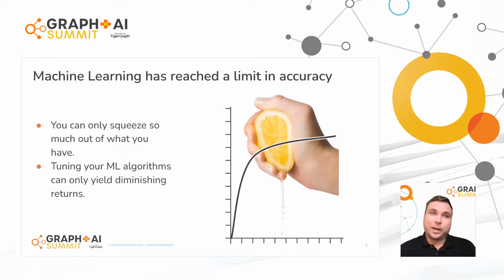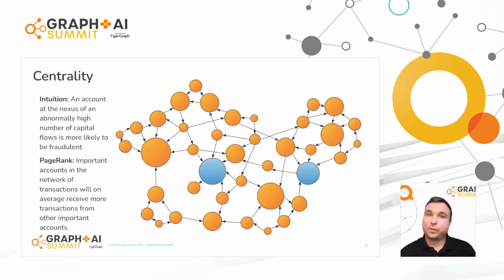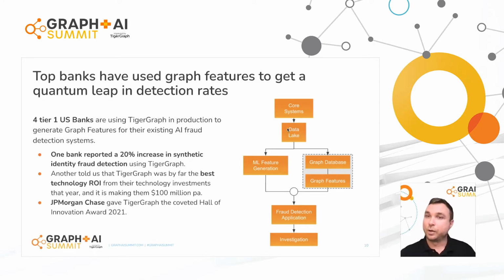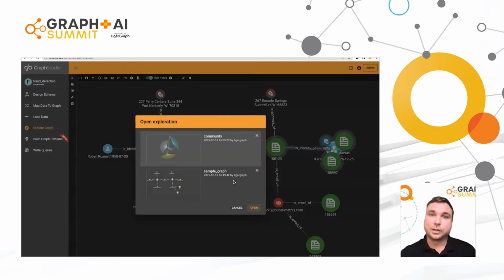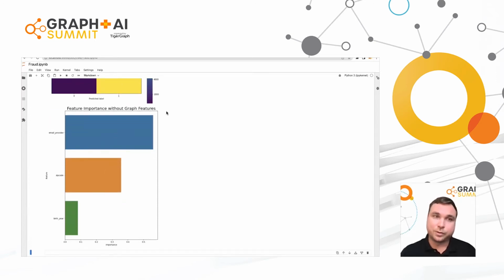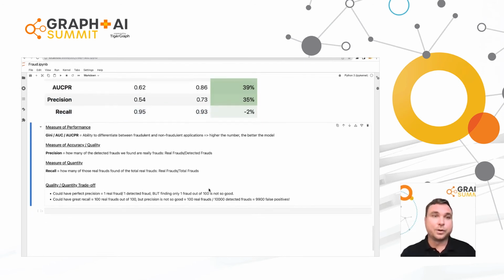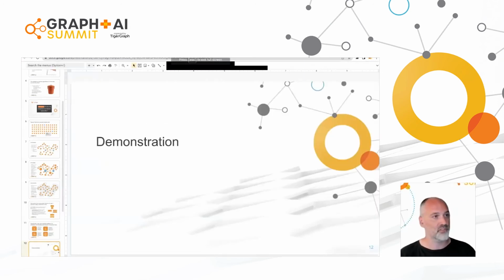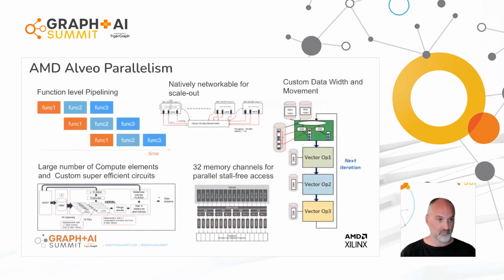Graph+AI Breakout: Think You're Catching a Lot of Financial Fraud? Think Again!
What are you doing to detect and combat fraud today? Is it enough? In this demo, we'll create a baseline by showing a traditional fraud detection solution and its average results. From that traditional baseline, we'll show how much more fraud you can find with a fraud detection solution powered by TigerGraph and Xilinx. Existing Xilinx customers report a 20% improvement in their detection efforts thanks to Xilinx's use of field-programmable gate arrays (FPGAs) to accelerate the time to insights and offer lightning-fast analytics.